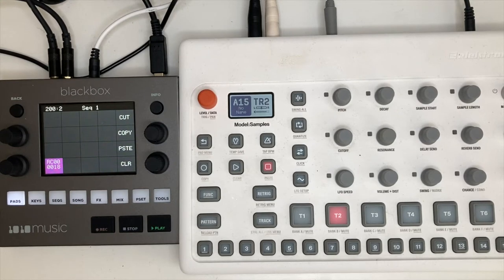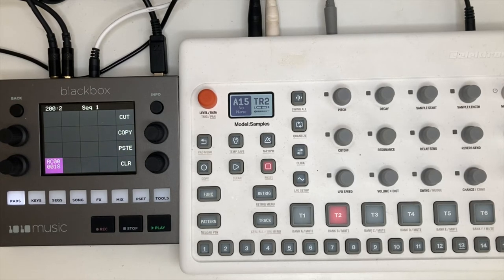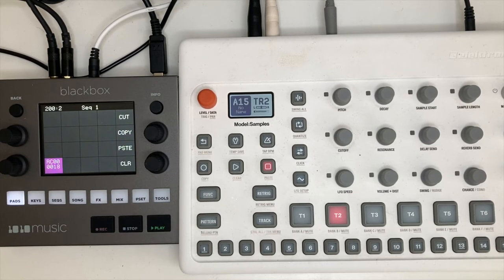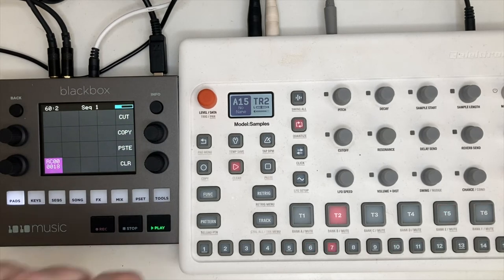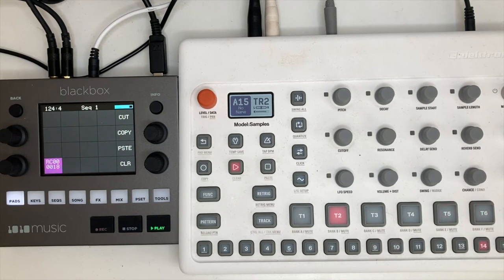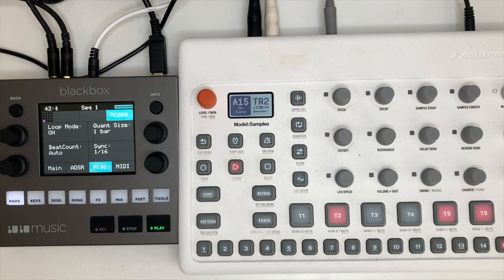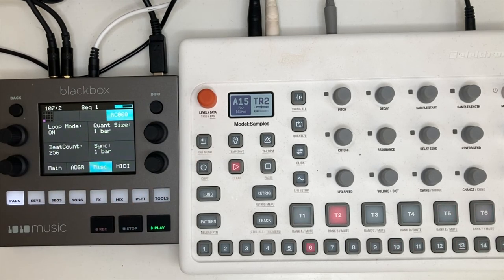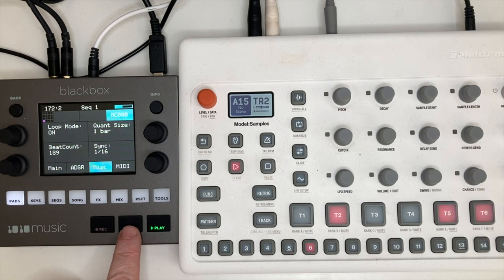Model:Samples and the Blackbox: can you go wrong with sampling?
I look at a favourite feature on the Elektron Model:Samples and on the 1010Music Blackbox, demonstrating those feature together in a small Jam.